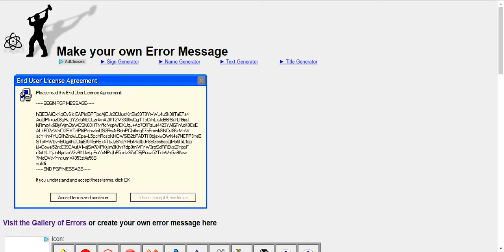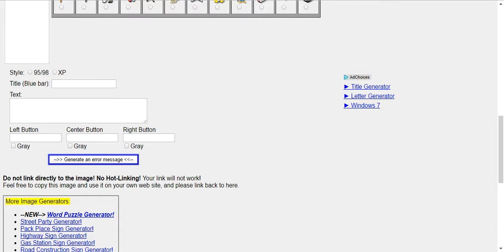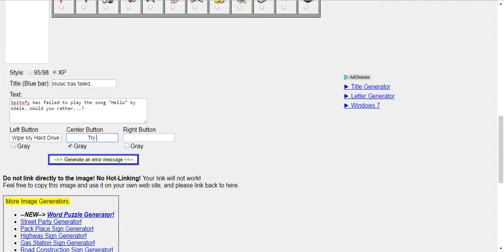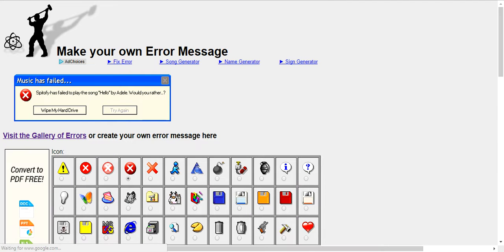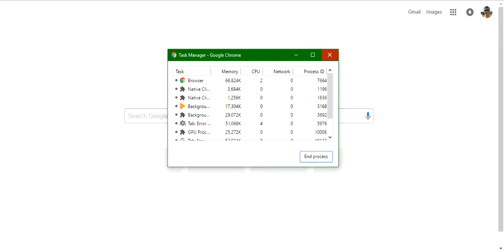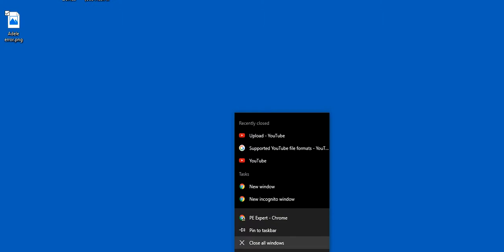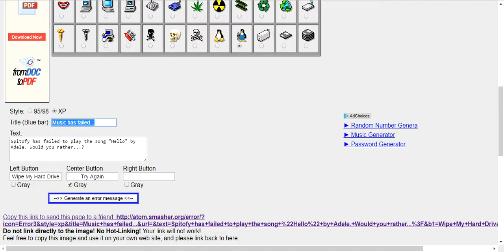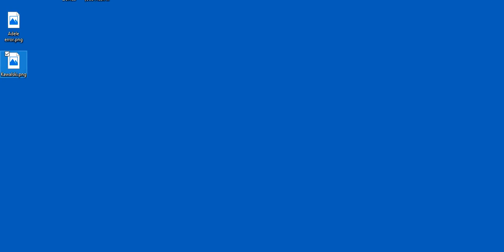UNKNOWN ERROR?!! | How To Use Atom Smasher Error Generator!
In this video, I'll be teaching you how to make your own hillarious errors for Windows 95, 98, and XP!

Become a PE Trainee now by subbing to me!